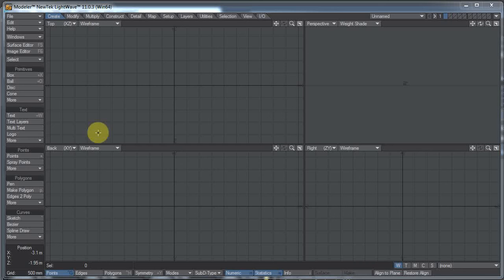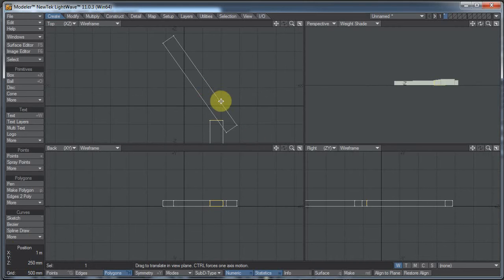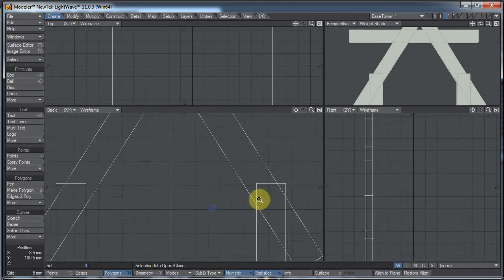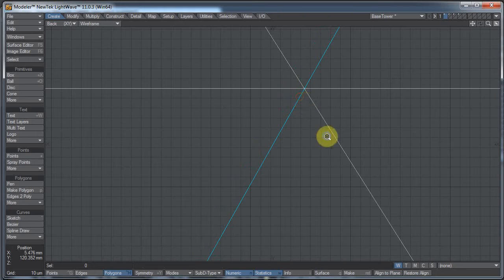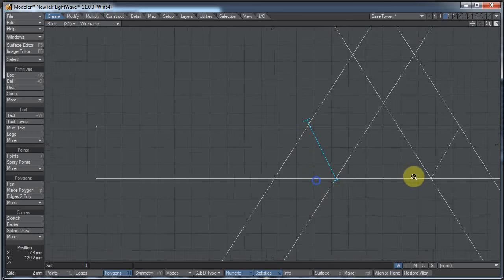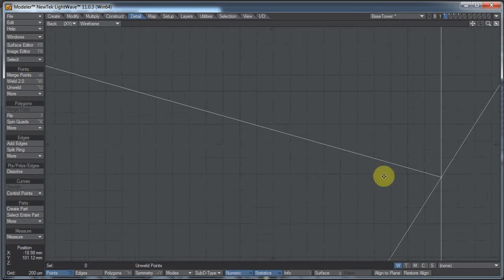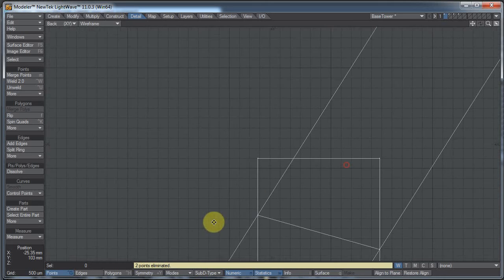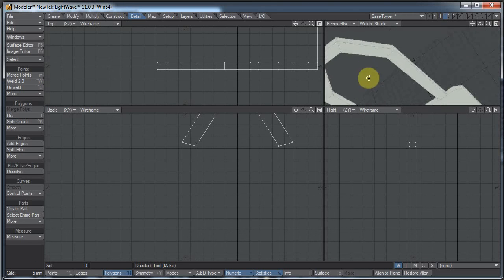Mitered Corner Technique In LightWave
This shows a technique for getting sharp intersections on boxes or tubes (as long as the polys line up) that maintains the area of the box being cut.